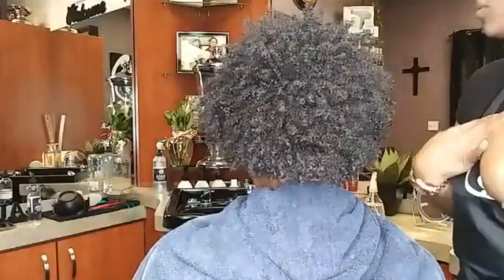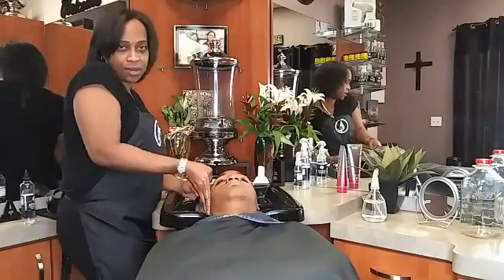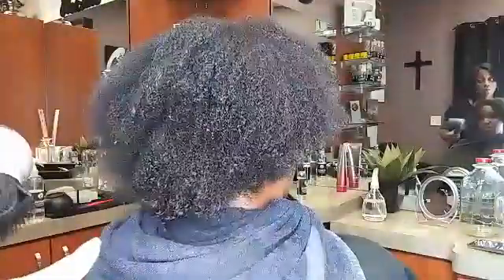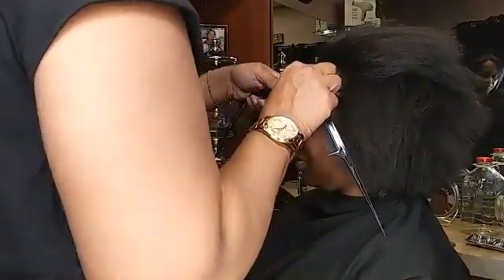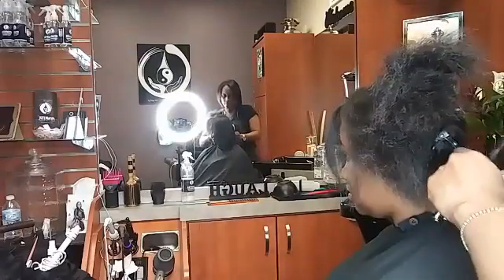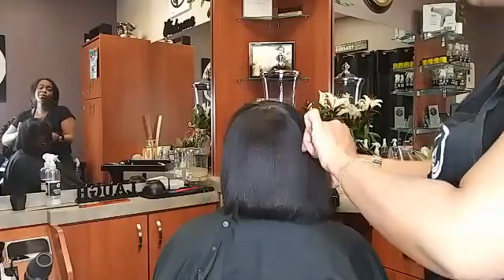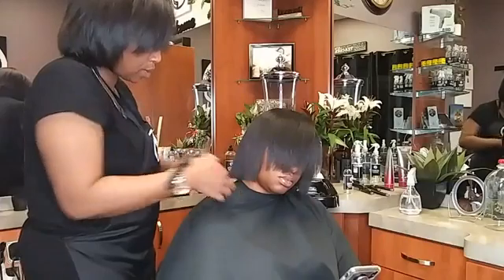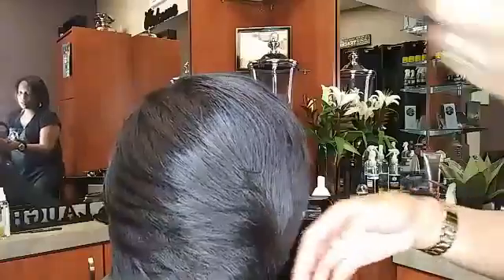The Holistic MYWater Experience on a 4C hair - Denver, CO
Watch a 4C hair type from Atlanta receive a Holistic silk press in a dry climate without the use of any conditioner, heat protect-ant, chemical treatment or serum/oil.